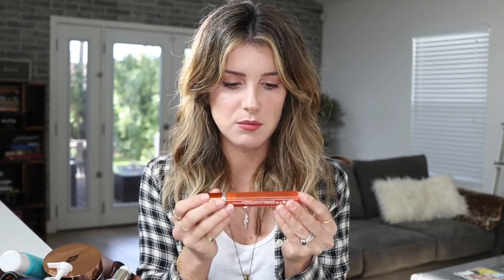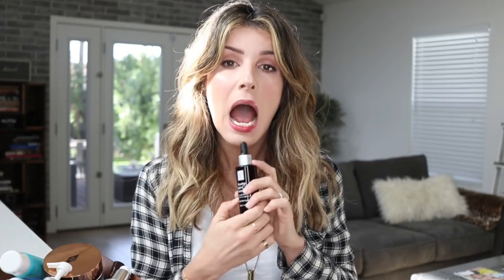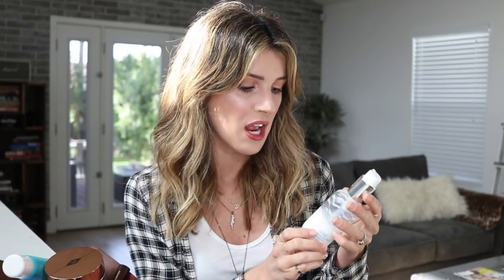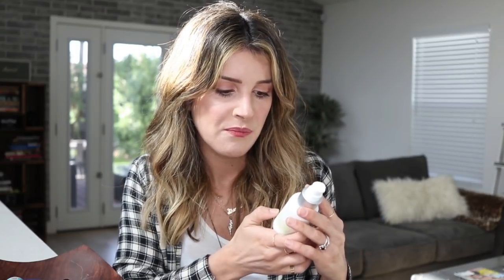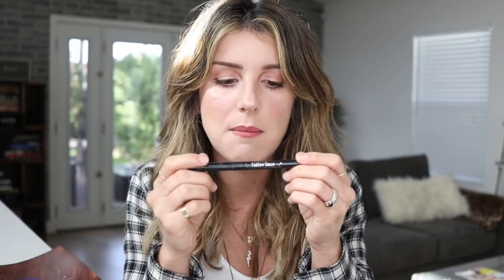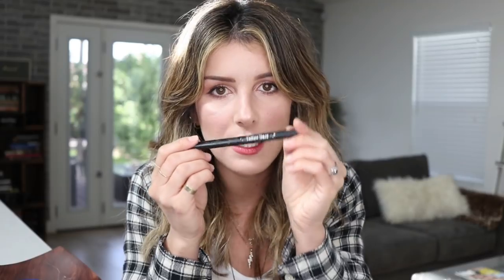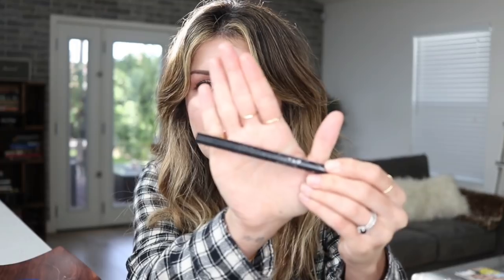BEAUTY PRODUCT EMPTIES 2017 | Best Skincare, Hair and Makeup Products! | Shenae Grimes Beech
Hey lovely people. I'm a product hoarder and it finally paid off! I'm sharing my beauty product empties from 2017 to let you know about the best beauty products in my arsenal as well as products I don't like!

New Year, New Hair! Check out the post on my new locks

Products Mentioned:

Bioderma Sebum
Charlotte Tilbury Eye Makeup Remover
First Aid Beauty Cleanser
Head & Shoulders Shampoo
Aveda Invati Shampoo & Conditioner
Dr. Gross Eye Cream
Bioelements Calmitude Moisturizer
Eminence Rosehip Oil
Charlotte Tilbury Goddess Clay Mask
Charlotte Tilbury Multi-Miracle Glow Mask & Cleanser
Bumble & Bumble Hair Powder
Bumble & Bumble Surf Infusion
Hourglass Lip Oil
Fresh Sugar Lip Polish
Charlotte Tilbury Look-In-A-Palette
Gigi Hadid x Maybelline West Coast Palette
Gigi Hadid x Maybelline Lash Sensational Mascara
Kat Von D Tattoo Liner
Nars Radiant Creamy Concealer
Dior Nude Air Foundation
Smashbox Photo Finish Primer

ABOUT ME:
Hello! I’m Shenae Grimes Beech, best known as Annie Wilson and Darcy Edwards from the television shows 90210 and Degrassi.